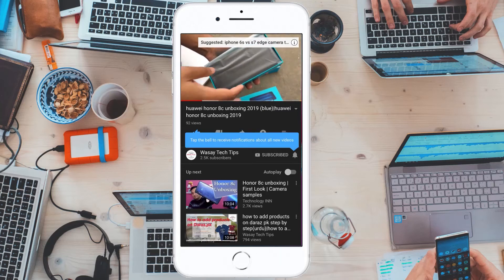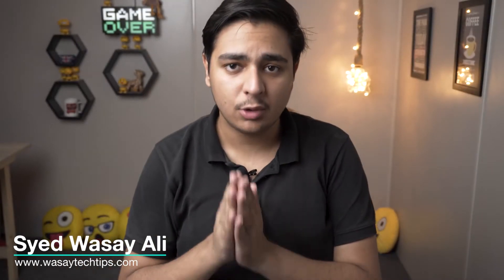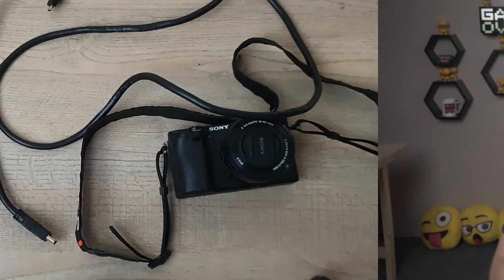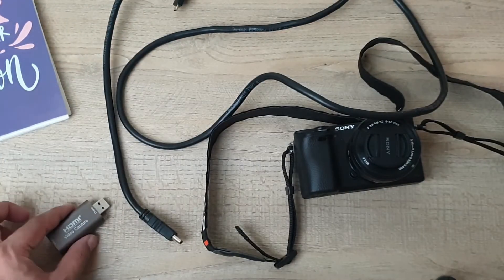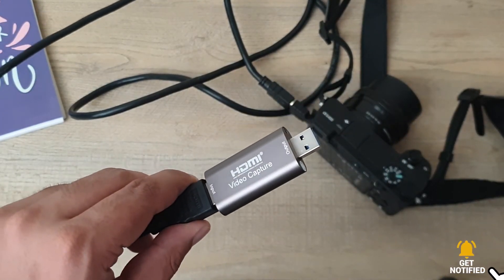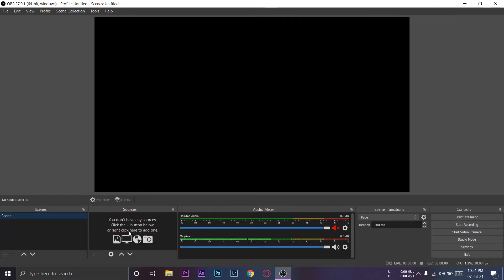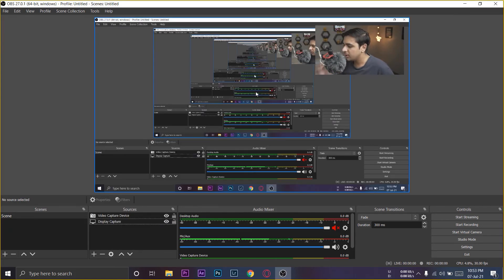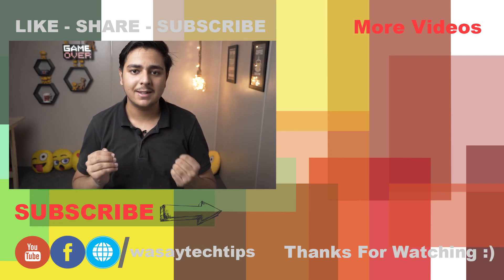How to Use Sony Camera for Live Streaming | Use Sony a6400 for Live Streaming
How to Use Sony Camera for Live Streaming
Use Sony a6400 for Live Streaming

🔧 Gear that I use:
🔨 Primary Camera:   Sony a6400
🔨 Lens:   Sony 16-50mm kit lens
🔨 Secondary Camera:   iPhone 7 plus
🔨 Microphone:   Boya by-mm1
🔨 Light:   Godox SL-60W

tags
Sony a6400
sony a6400
sony camera live streaming